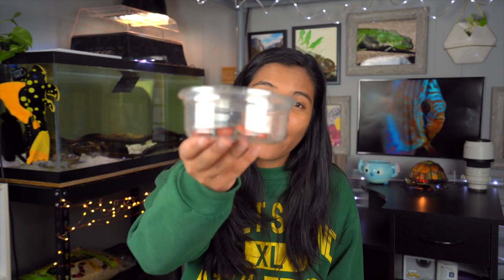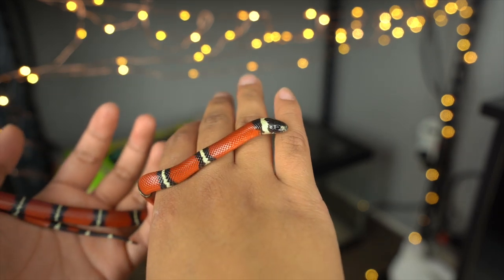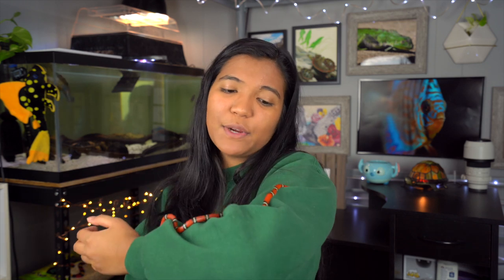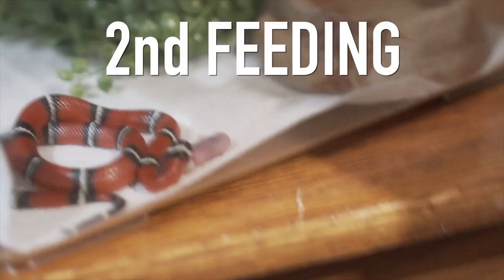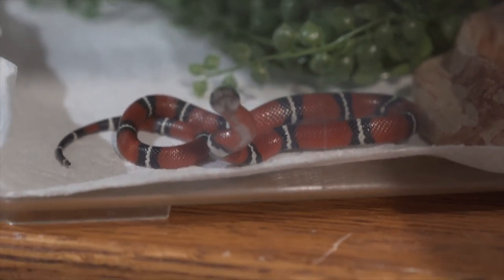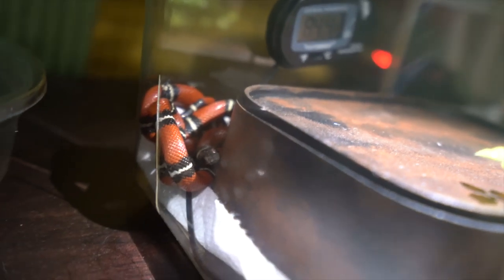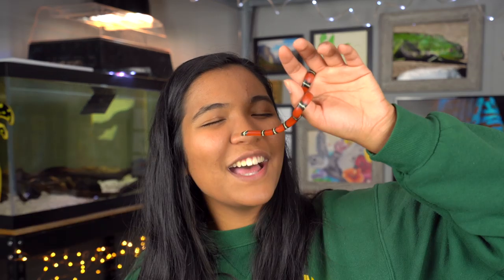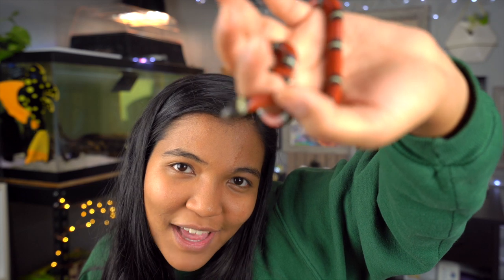New Nelson's MILKSNAKE! | First Baby Snake Feeding and Enclosure Tour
Today, you get to meet my new nelson's milksnake and see her first two feedings of f/t pinkie mice! Plus a quarantine enclosure tour :) Make sure you vote for her name in the poll and the comments!

Officially Tielo, Isabelle Bento, Christopher James McDermott, Darrel Flint, Erie Ransom, ishaan arya, Pat S, robert taft, Viktor El Duderino, Persi Rosa, Andrew j Juárez, Gail Nichols, and 3 others ❤️